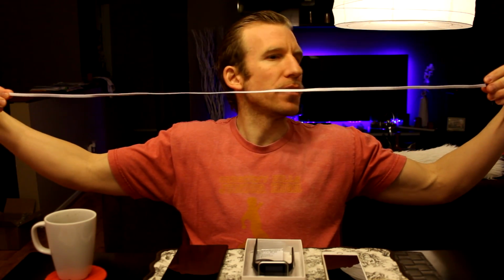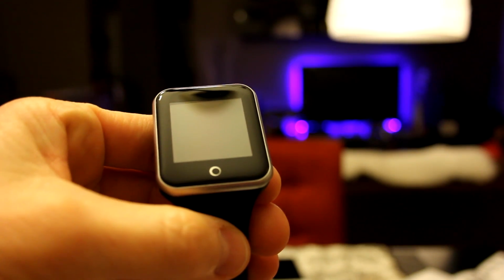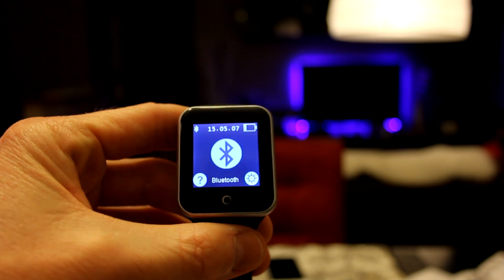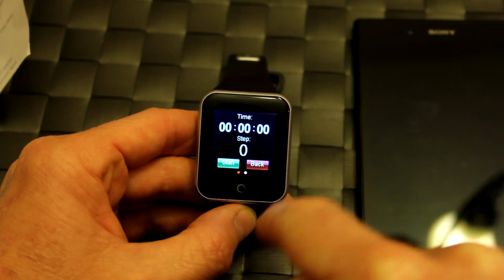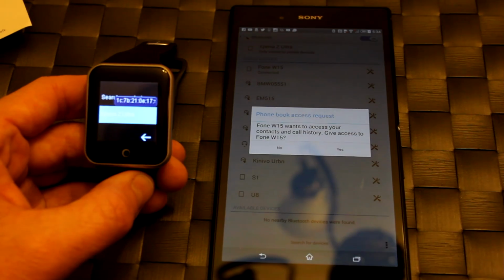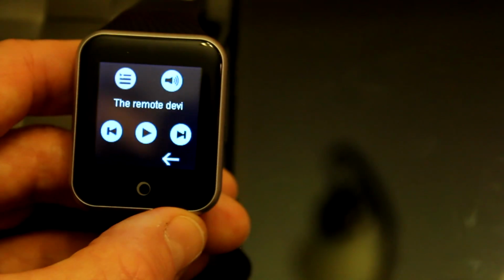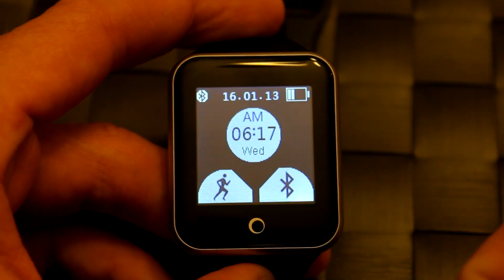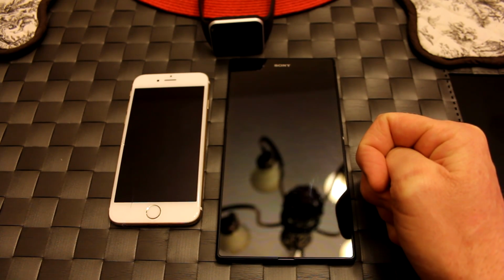Juboury W15 Sapphire Smartwatch For iPhone & Android - Unboxing & Review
W15 Smartwatch
UK Shoppers

Filmed On Canon 60D
Lights Behind Me On TV

Thank you coffee keeps me making great videos:
Bitcoin Send Here: 1EbhbFNx5Er3xbn9gJB7xr7NuNERzYzRfz
Ripple XRP Here: rG6MDJomMSnpiDNFjJXm6e5GsWCcg6REWb
FairCoin Here: fMU2dYDhj4MEDQ8Jkj83hnzbdMj4h1qHR7

God Bless

Today I review the Juboury W15 Smartwatch for iPhone or Android, this smartwatch is more for the active person sports etc, it has that feel to it.